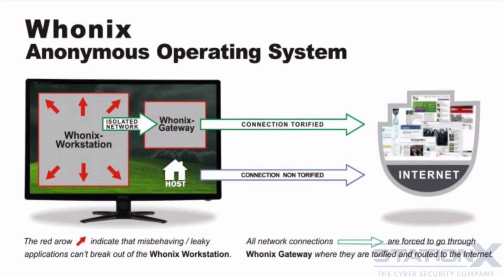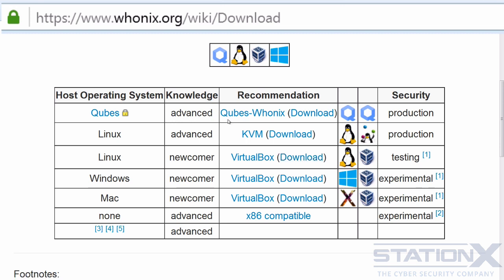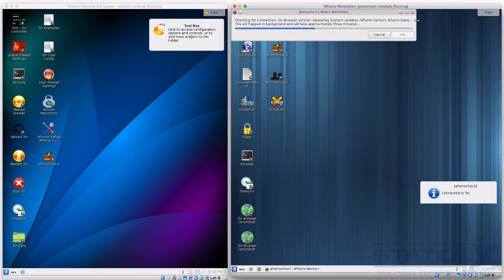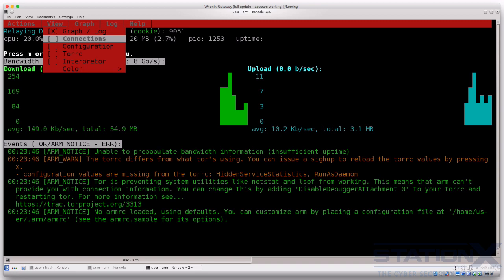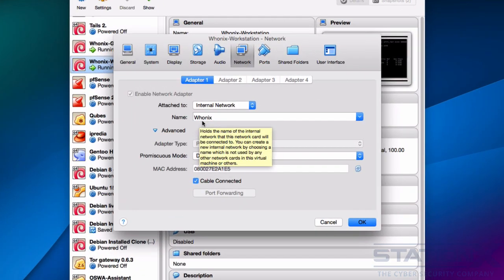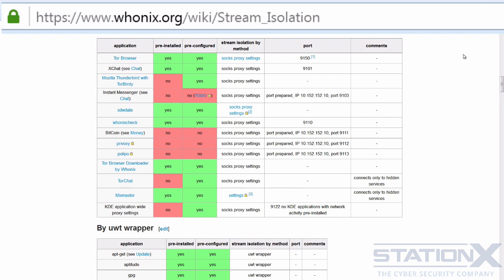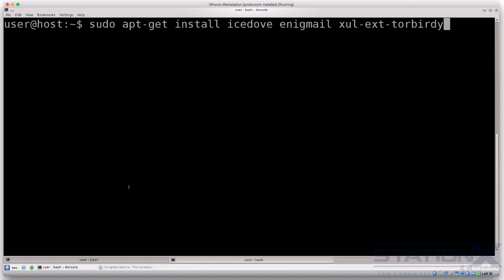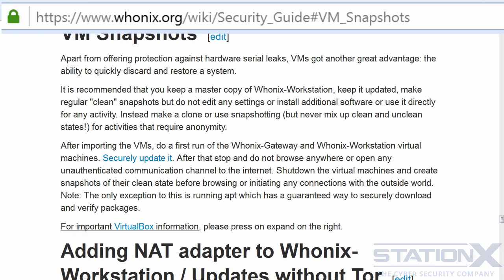🔥 لماذا يستخدم الهاكرز نظام Whonix؟ أخطر نظام تشغيل للخصوصية والأمن السيبراني!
في هذا الفيديو نكشف قوة نظام Whonix، وكيف يعمل عبر نموذج Gateway + Workstation لحماية الهوية ومنع أي تسريب للـ IP الحقيقي، مع شرح استخداماته في الأمن السيبراني، الاختراق الأخلاقي، وعمليات إخفاء الهوية عبر Tor
🌀 Whonix OS – نظام التشغيل الأقوى لإخفاء الهوية والأمن السيبراني

Whonix هو نظام تشغيل مبني على Debian ومصمم خصيصًا لتحقيق أعلى مستوى من الخصوصية، إخفاء الهوية، والأمن أثناء التصفح أو الاختبار الأمني.
يعتمد على تشغيل جميع الاتصالات عبر شبكة Tor بشكل إجباري، ويستخدم هيكلية فريدة مكوّنة من نظامين:

🔐 1. Whonix-Gateway

مهمته الأساسية تمرير كل حركة المرور عبر شبكة Tor.

يعمل كطبقة خفية تمنع تسرب الـ IP الحقيقي مهما حدث.

حتى لو اخترق أحد المتصفحات داخل النظام… الاتصال يبقى مخفيًا.

🖥️ 2. Whonix-Workstation

تعمل داخليًا داخل شبكة معزولة لا تتصل بالإنترنت إلا عبر الـ Gateway.

تستخدم للتصفح، الاختبارات الأمنية، التحليل، OSINT، إلخ.

حتى التطبيقات الخبيثة تفشل في معرفة الـ IP الحقيقي.

🛡️ لماذا يستخدمه الهاكر الأخلاقي والباحث الأمني؟

✔️ يمنع أي تسريب للهوية أو العنوان الحقيقي
✔️ معزول تمامًا (Isolation)
✔️ كل الترافيك يجبر على Tor
✔️ مقاوم للهجمات العكسية “De-anonymization attacks”
✔️ يمكن تشغيله داخل VirtualBox بسهولة
✔️ مناسب لأدوات الاختراق والتحليل التي لا تحتاج اتصالًا مباشرًا

⚠️ متى لا يُنصح باستخدام Whonix؟

عند فحص اختراقات تحتاج سرعات إنترنت عالية

عند استخدام أدوات تتطلب اتصالًا مباشرًا (مثل مسح الشبكات الداخلية)

عند تشغيل تطبيقات يمكن أن تكشف الهوية عبر بيانات خارج Tor (مثل بعض logins)